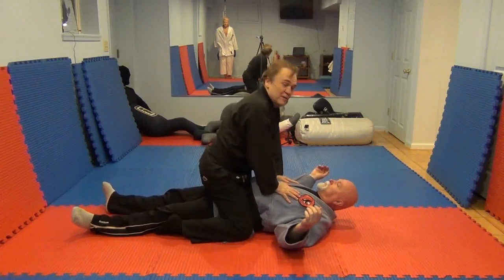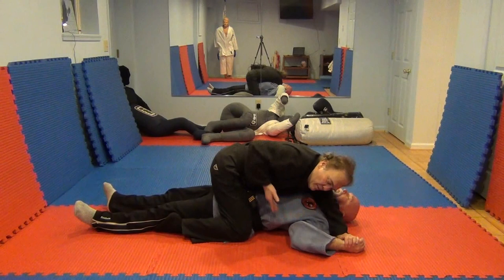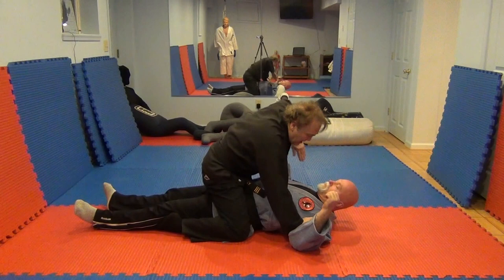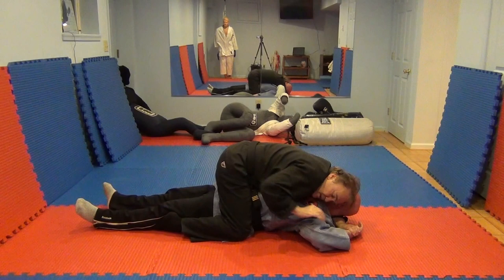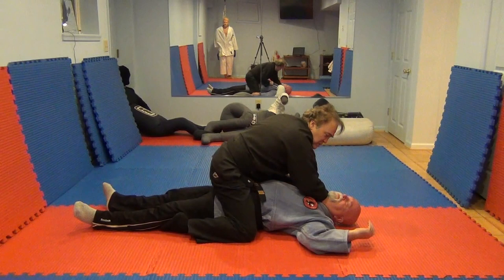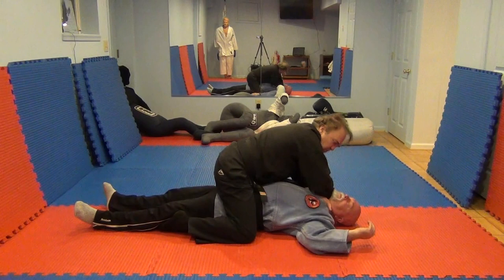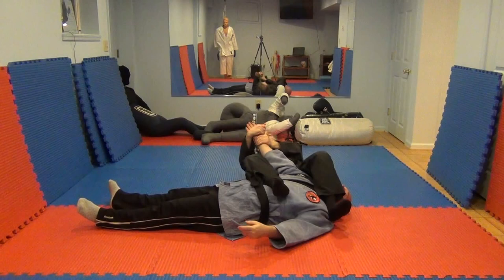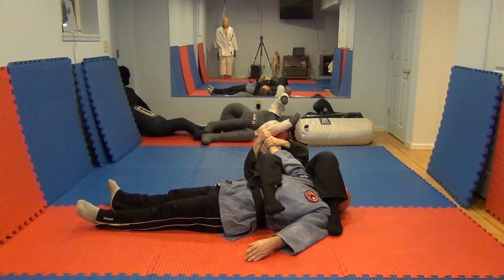Jujitsu groundwork #2 (options from the mount) with Harvey Levy/Jerry Dozier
This demonstration provides 5 options from the mount.